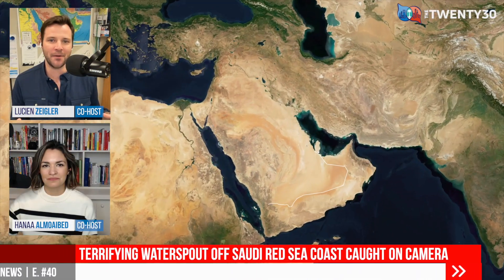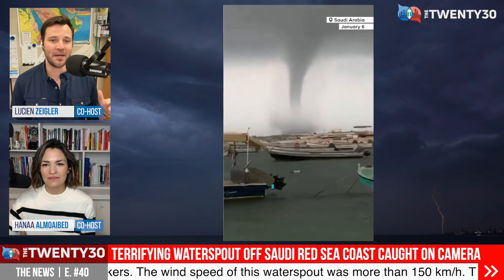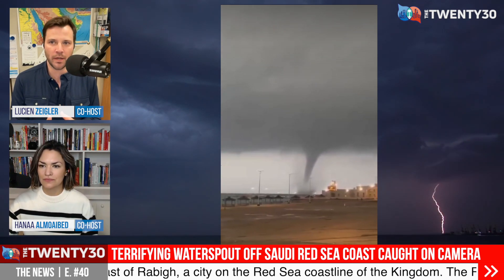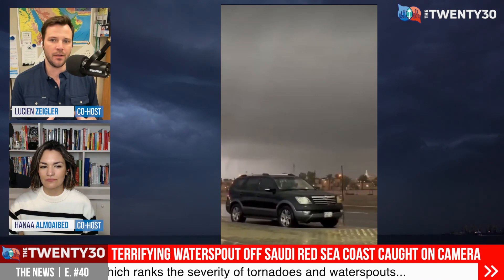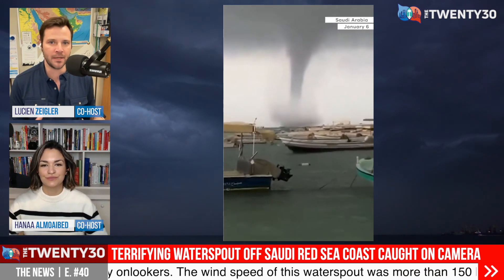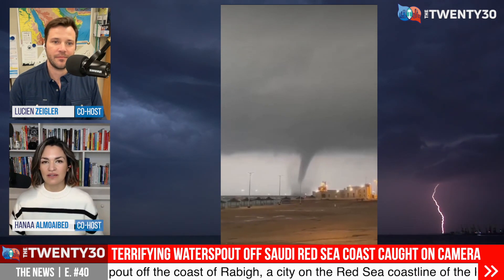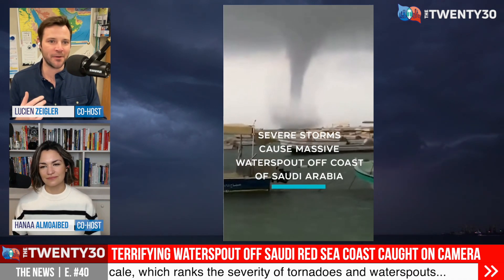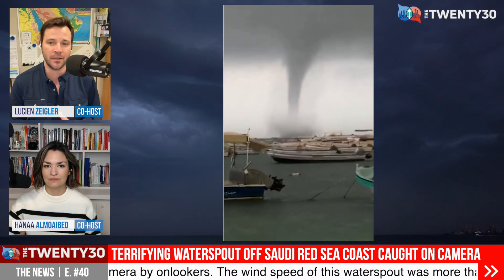The 'largest ever recorded' waterspout was seen off the coast of Saudi Arabia in the Red Sea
Saudi Arabia had its biggest ever recorded waterspout off the coast of Rabigh, a city on the Red Sea coastline of the Kingdom. The Rabigh waterspout reached the shoreline, and was caught on camera by onlookers. The wind speed of this waterspout was more than 150 km/h, which is enough to endanger boats and coastal structures. That would register the waterspout as an EF1 on the Enhanced Fujita scale, a way for meteorologists to rank the severity of tornadoes and waterspouts.